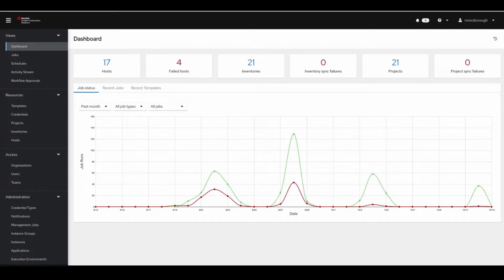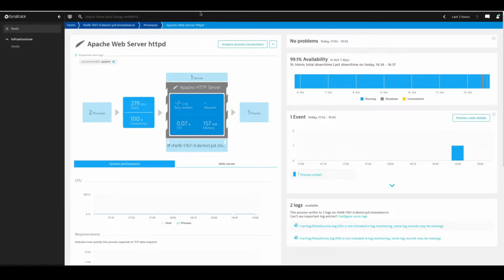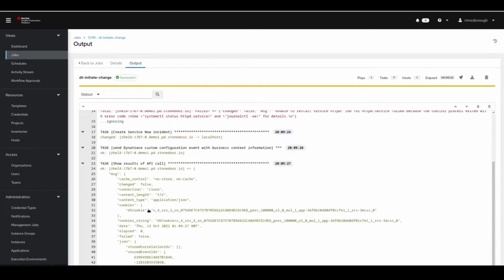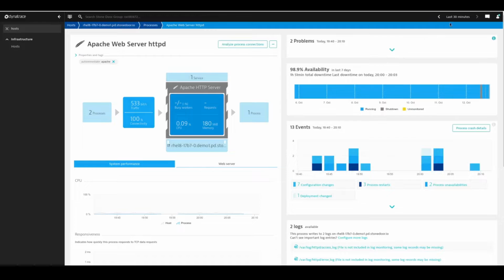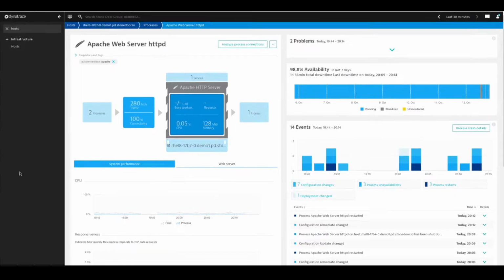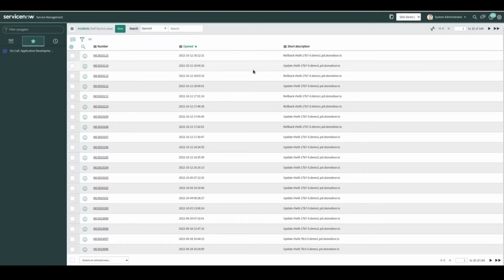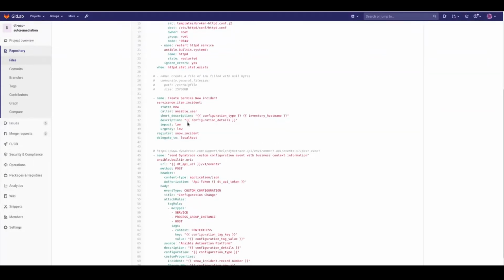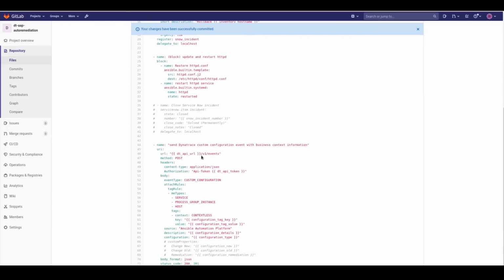Demo | Intelligent Automation Accelerator by Stone Door Group with Red Hat® Ansible® and Dynatrace®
Intelligent Automation Accelerator is a turnkey solution that provides all the software, certified implementation services, and integration templates to meet or exceed all SLOs, gaining back precious IT team cycles and enabling organizations to scale to the demands of the modern digital enterprise.